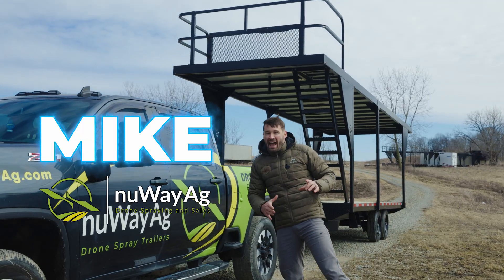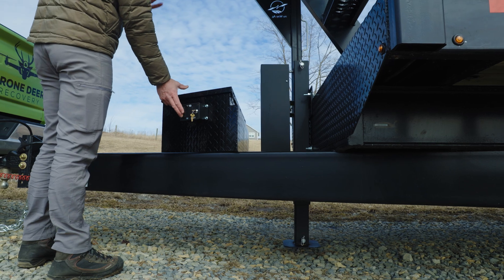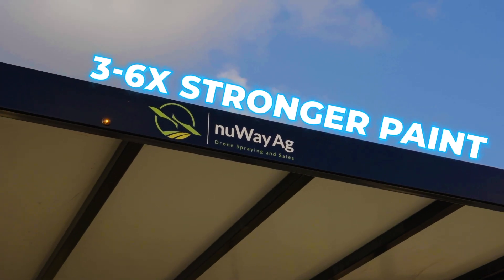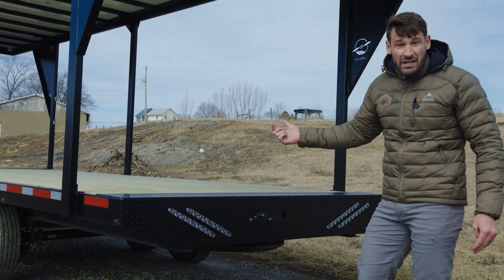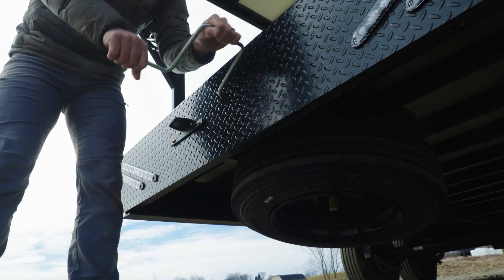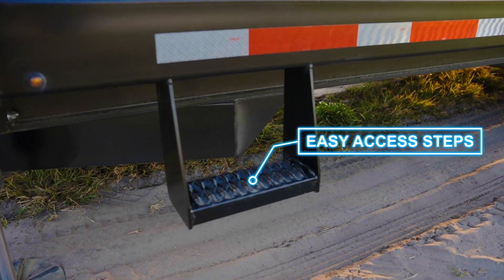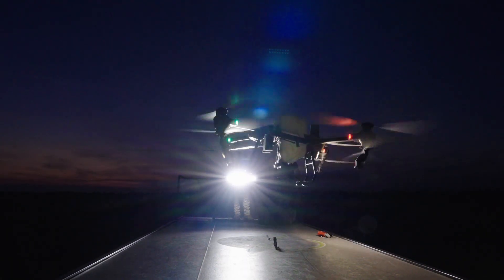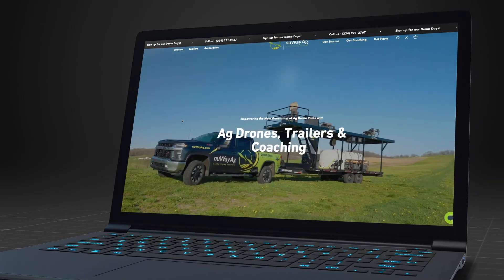Customize Your Ultimate Drone Spray Setup: nuWay Ag Standalone Trailer!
Hey everyone, Mike here with nuWay Ag! I’m pumped to show you the nuWay Ag Standalone Drone Trailer—the ultimate base model for building your perfect spray setup! This trailer is all about flexibility, letting you customize it exactly how you want, without the tanks, pumps, or plumbing that come with our "Mike’s Loadout" version. It’s got a massive 32-foot composite flight deck—strong, lightweight, and built to handle the toughest agricultural jobs. Whether you’re running T40 T50 T60X XAG J100, this trailer is designed for maximum efficiency, helping you cover more acres in less time.

In this video, we’ll walk you through all the features, like the single-piece composite flight deck, built-in D-rings for securing your drones, LED work lights, and the empty bottom deck that’s ready for your custom setup. Built on a 22-foot trailer with dual 8,000-lb axles and 16-ply tires, this beast is engineered for durability and performance in the field, with a higher load capacity for your heaviest custom setups. Want to learn more or get your hands on one?